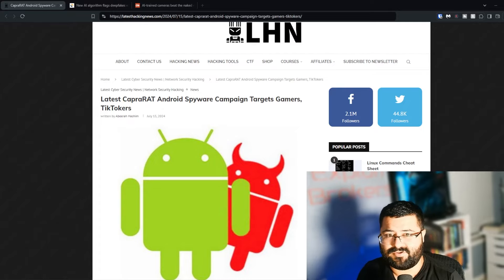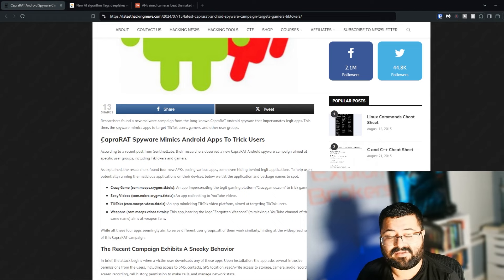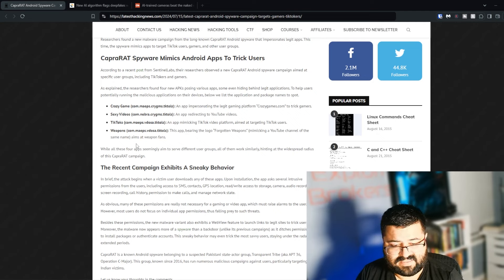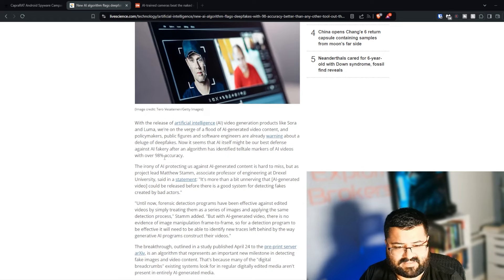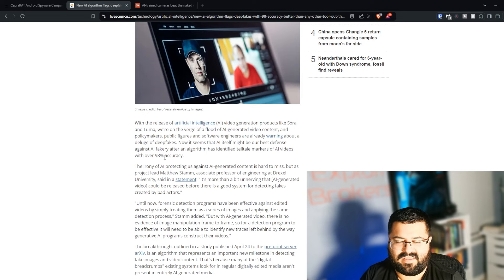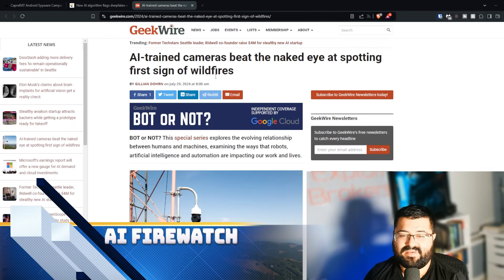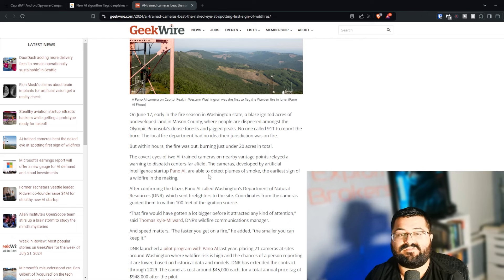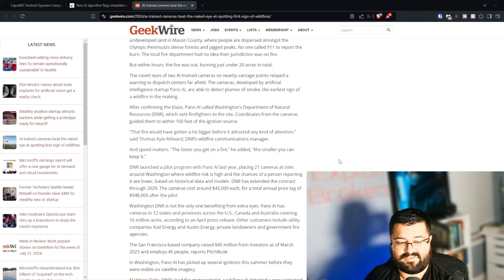AI Detects Fires and Malicious Android Apps You Need to Avoid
Hey everyone, welcome back to another episode of Exploit Brokers! In today's video, we're diving deep into some dangerous Android apps you should avoid installing. We'll also explore how AI is being used to detect wildfires and identify AI-generated videos, proving that technology can indeed fight back against digital threats.

With the rise of data breaches, hacking attempts, and digital crimes, it's crucial to stay informed and vigilant. Learn about the threats posed by malware, dark sites, brute forcing, zero-day exploits, script kiddies, and nation-state hackers.

In this episode, we'll cover:

The latest Capra Rat Android spyware campaign targeting TikTokers and gamers.
How sneaky Android apps like "Crazy Game," "Sexy Videos," and "Weapons" are fooling users.
The importance of downloading apps only from official app stores.
An AI algorithm that flags deepfakes with 98% accuracy.
How AI is helping detect wildfires faster than ever before.

Stay safe and informed! 🚨💻🔥

Timeline:
00:00 Introduction
00:20 Opener
00:50 Subscribe
01:35 Android Malware
06:22 Fake Detector
14:09 AI Firewatch
21:52 Outro